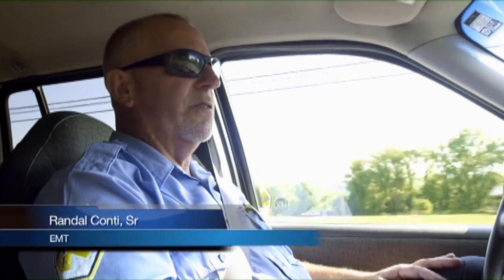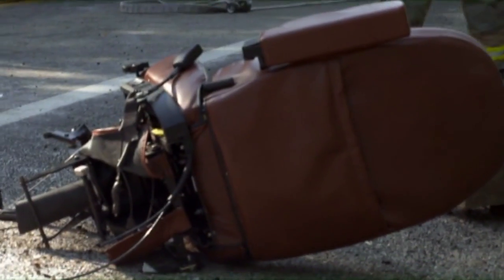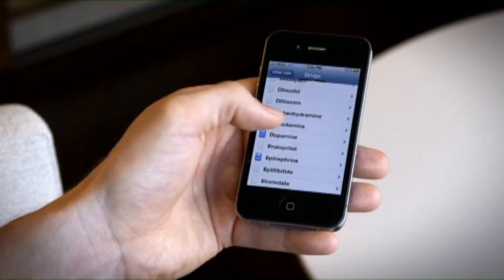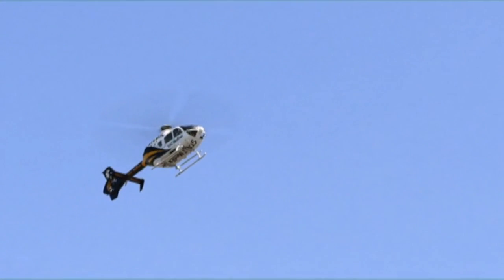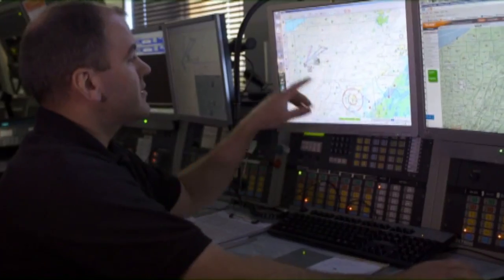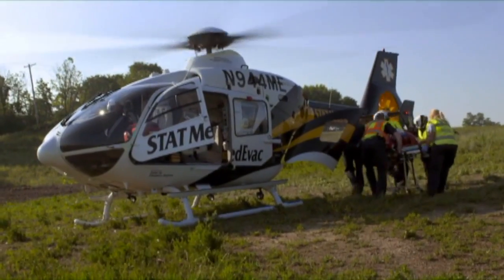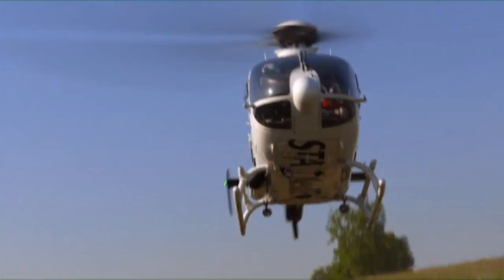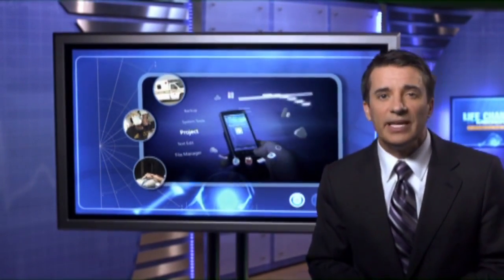Save Time, SEND STAT using the UPMC EMS Navigator App!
UPMC and STAT MedEvac's innovative smartphone app, UPMC EMS Navigator, was recently featured in "Life Changing Medicine," an hour-long documentary on the Discovery Channel. Watch the video to check out the unique ways your smartphone can help EMS providers.